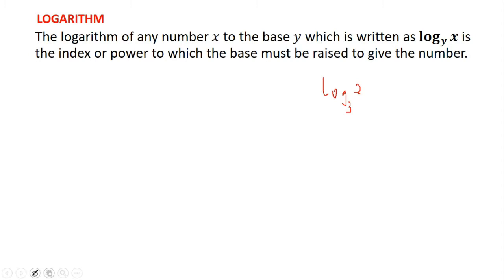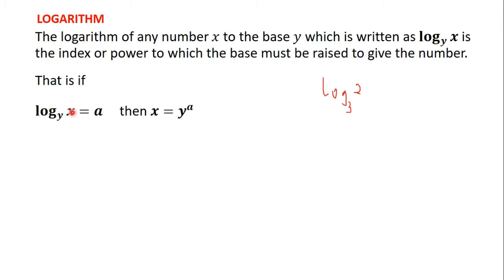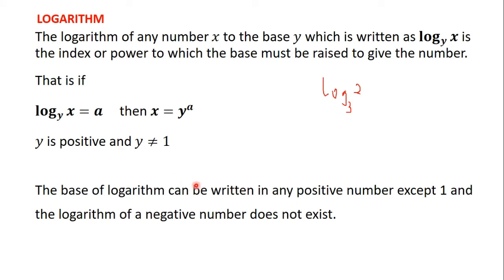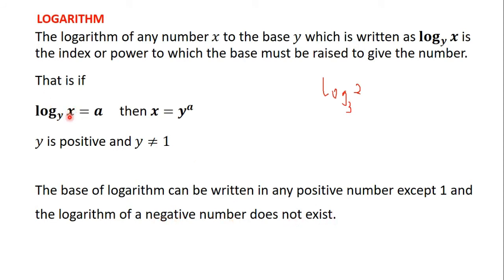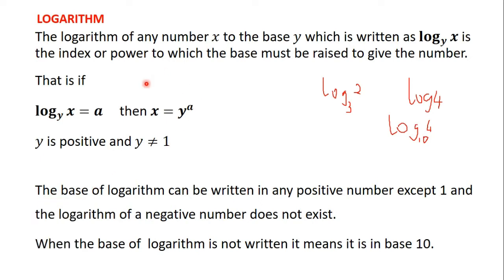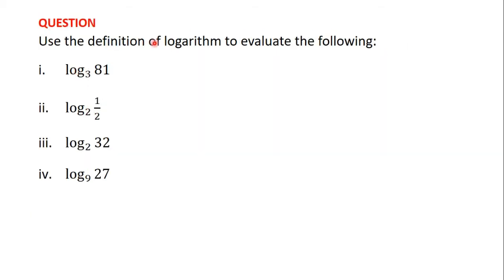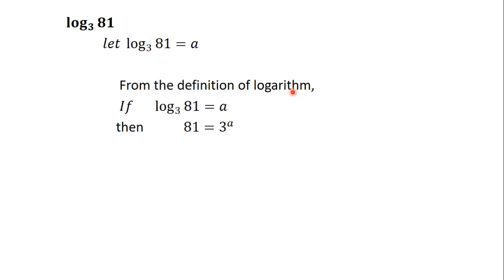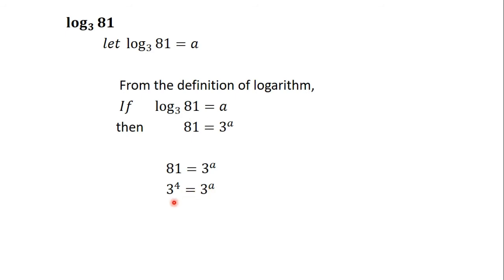1 Introduction to logarithm